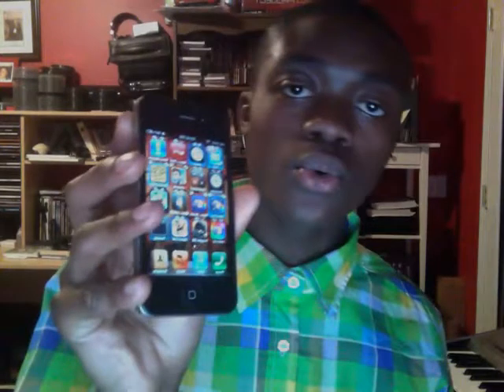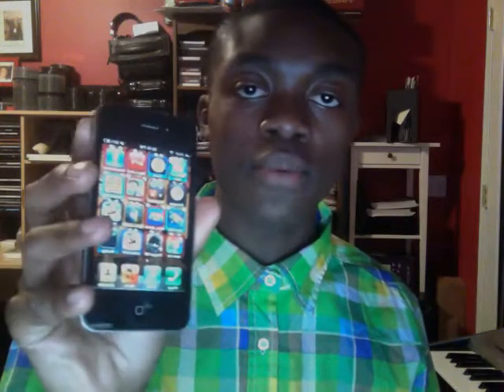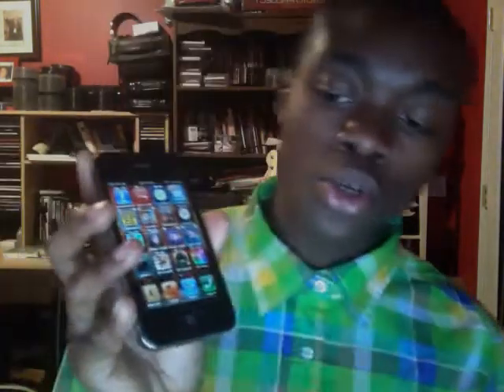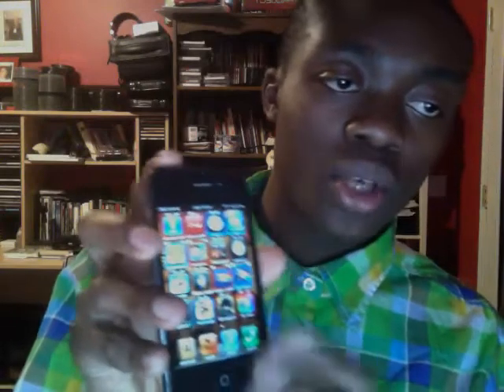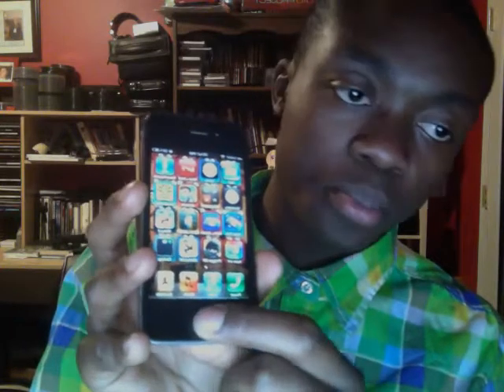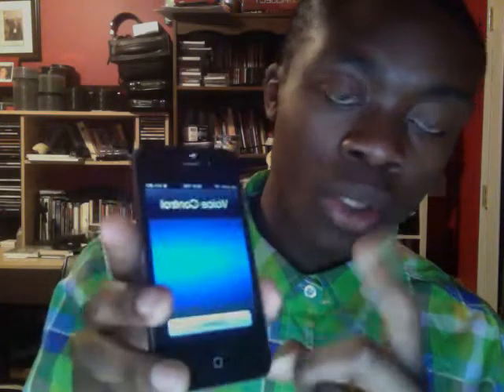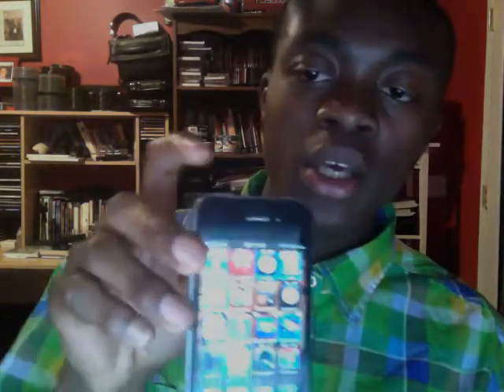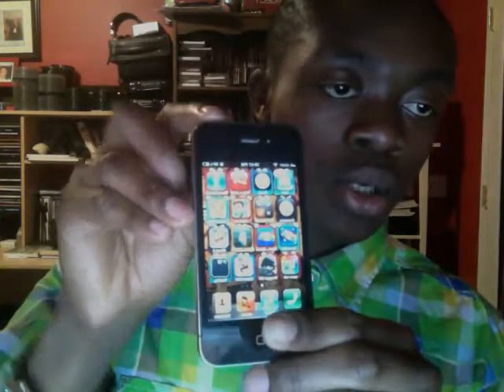HOW TO: Take A Screen Shot Of Iphone/Ipodtouch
How TO take a screen shot of your iphone or your ipodtouch.

HOLD YOUR HOME BUTTON FOR TWO SECONDS
STILL HOLDING THE HOME BUTTON PRESS ON THE (SLEEP BUTTON) THAT IS LOCATED ON THE TOP OF YOUR IPHONE 3,4&IPODTOUCH.